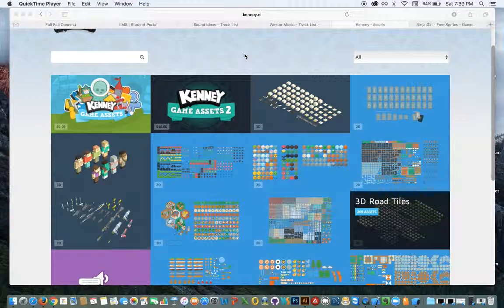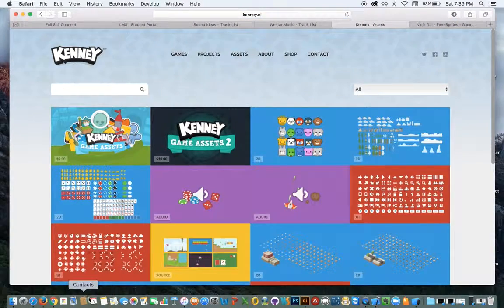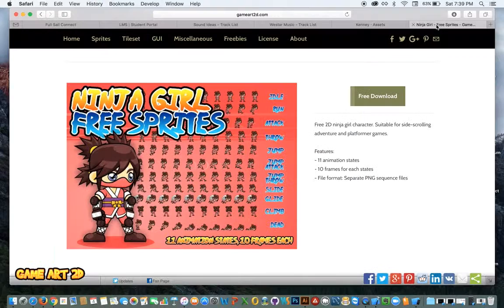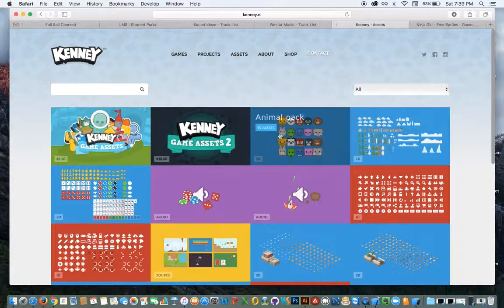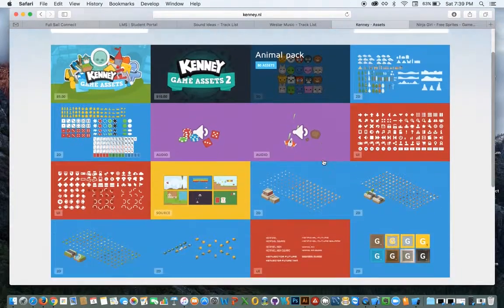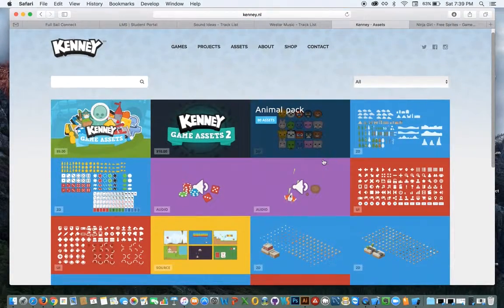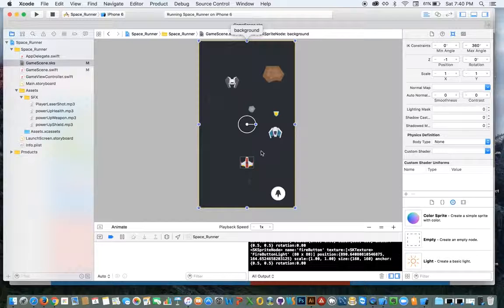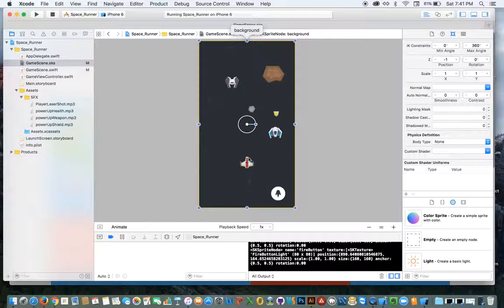Mobile Game Design 1606 Week 1 Review